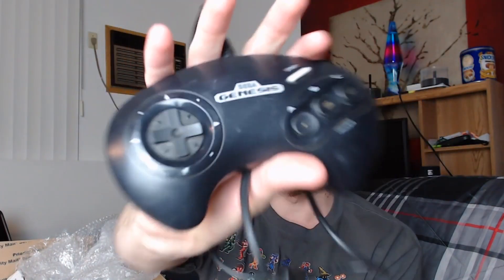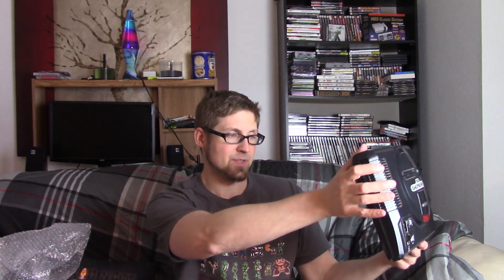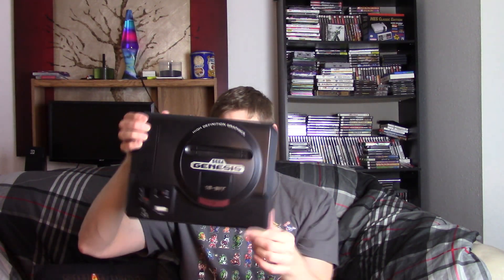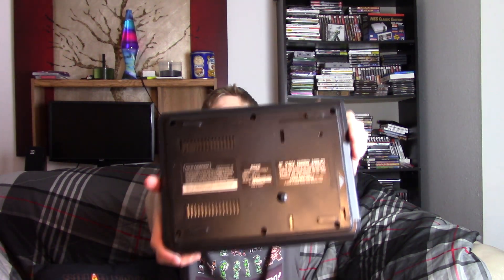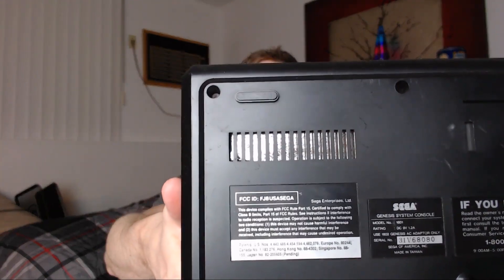I bought a Sega Genesis! Unboxing